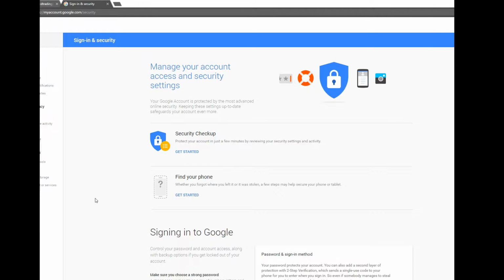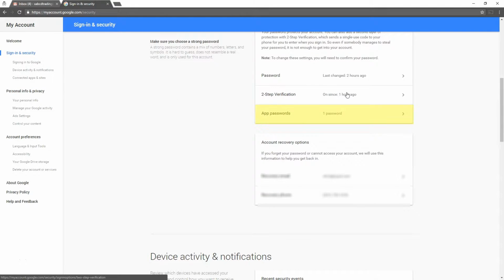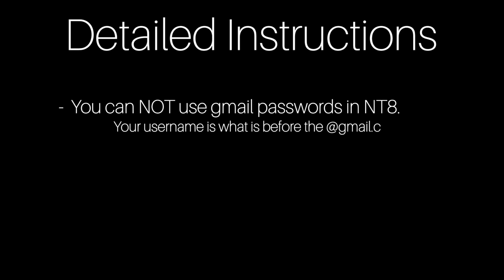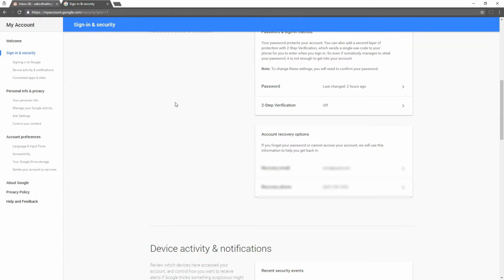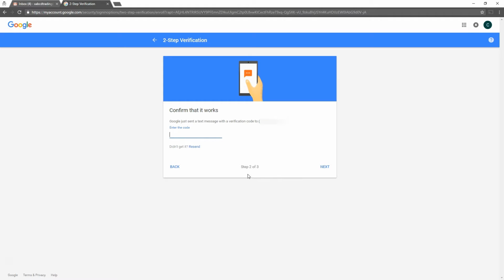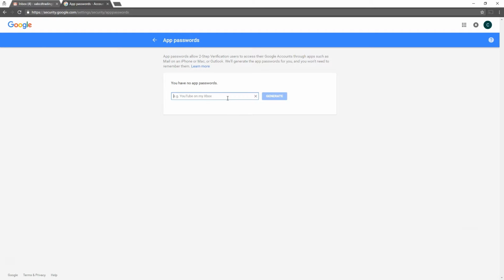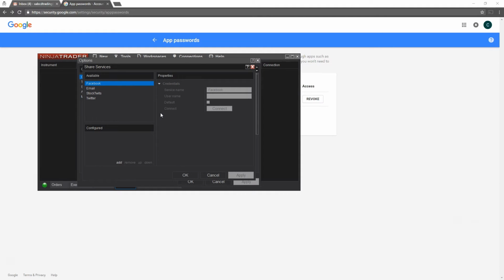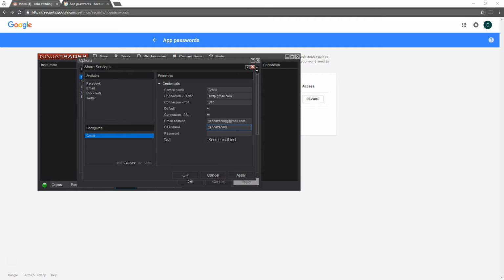How to configure NinjaTrader 8 with Gmail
Instructions (High Level Overview):
- Go into your google my account / security settings.
- Turn on Double Authentication
- Set an app password that is now available by turning on double authentication

INDICATORS:
NT8 Priceline: